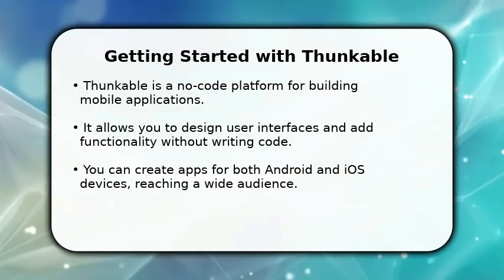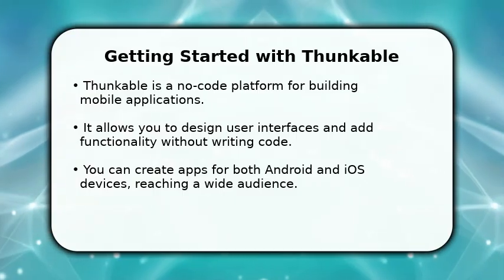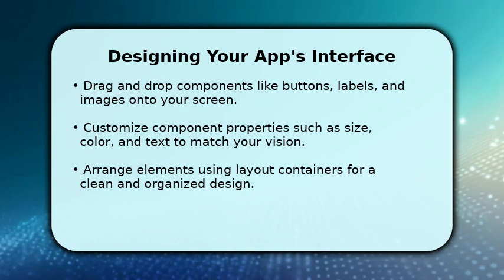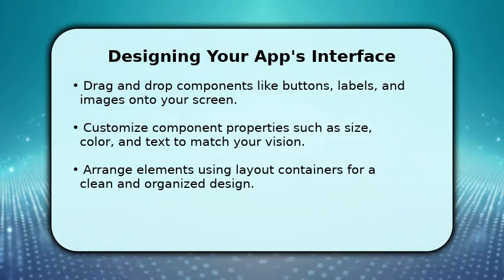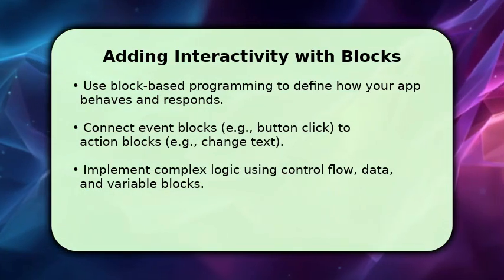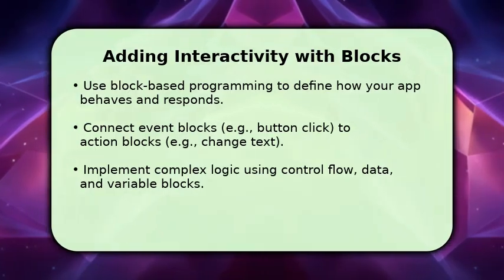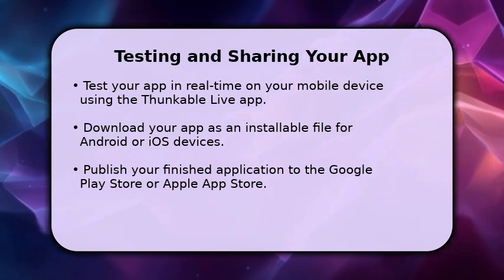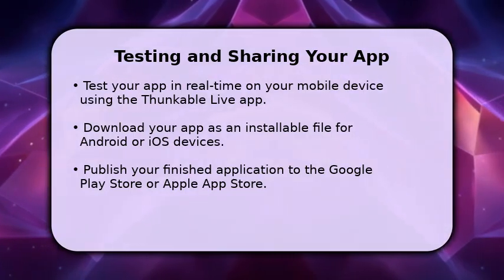How to Make an App with Thunkable in 2025 (The Only Way)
▸ (t) Learn how to create a mobile app from scratch using Thunkable's intuitive platform. In this video, we'll cover the step-by-step process of making an app and share expert tips for success. From designing your app's UI to publishing it on the App Store, we've got you covered.

Thunkable tutorial, make app with Thunkable, create mobile app, Thunkable 2025, app development, mobile app design, Thunkable for beginners, how to make an app, Thunkable app maker